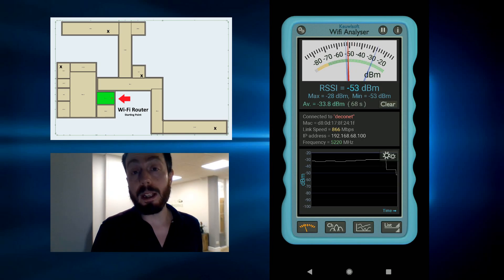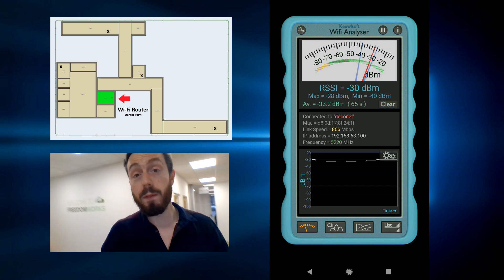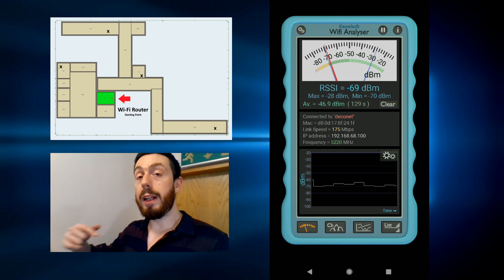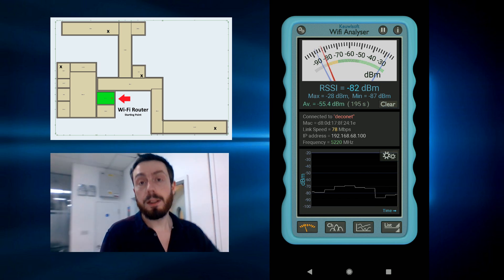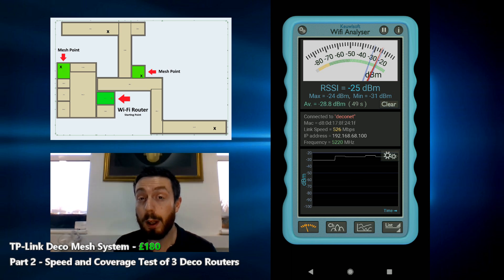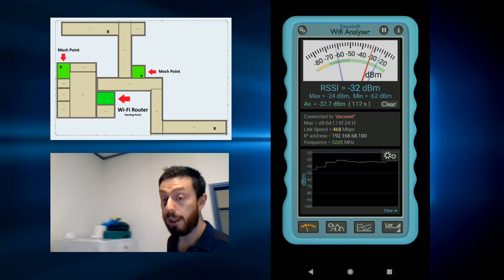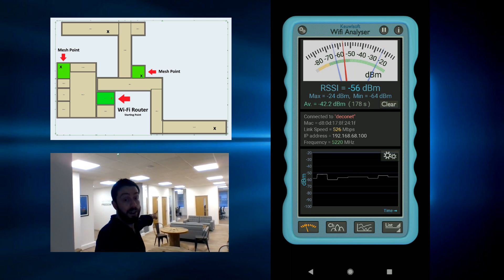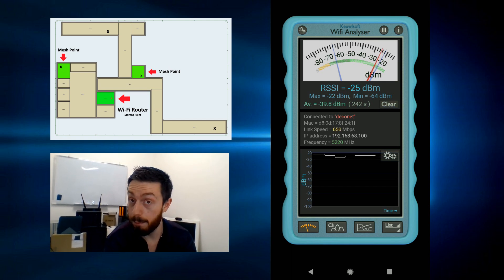TP Link Deco Mesh Router Speed and Coverage Test